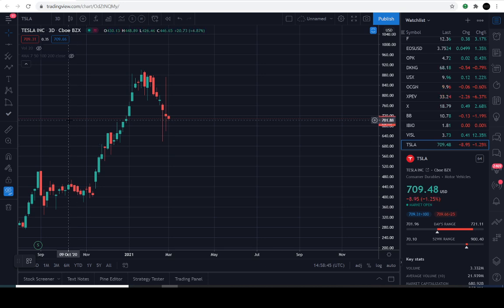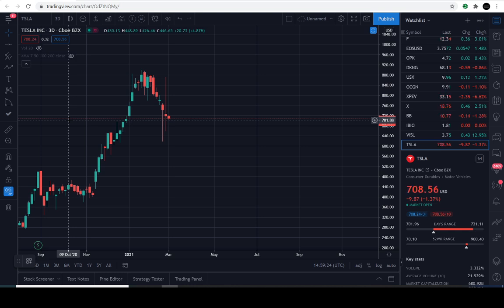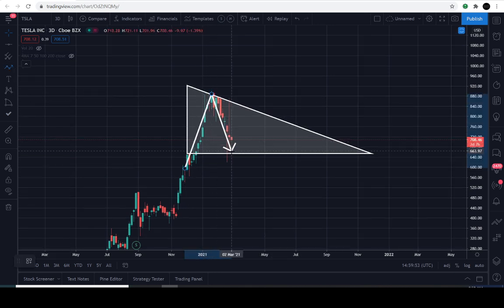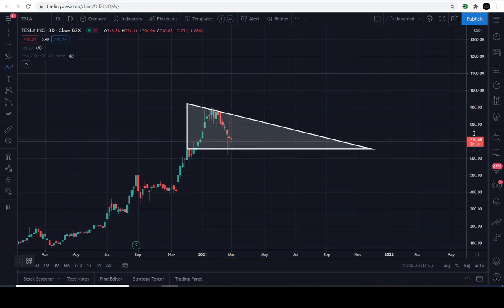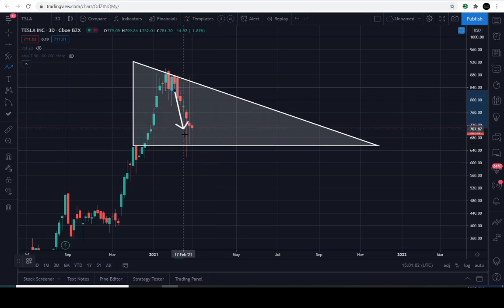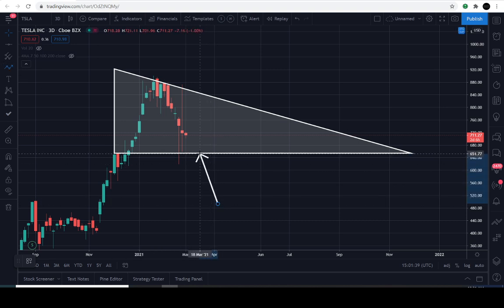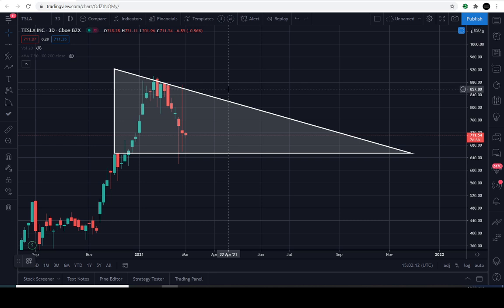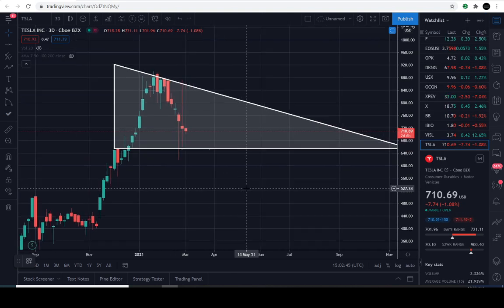THIS STOCK HAS $850 POTENTIAL!? | PRICE PREDICTION | TECHNICAL ANALYSIS$ TSLA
TSLA PRICE TODAY: THIS TESLA (TSLA) VIDEO TODAY WE  WILL EXPLAIN HOW TO ANALYZE CRITICAL LEVELS IN THE CHART OF TSLA. LEVELS IT MUST HOLD AND BREAK THROUGH IN ORDER TO CHANGE THE CURRENT/PREVIOUS TREND. TSLA IS IN A UNIQUE POSITION TO EVENTUALLY REVERSE THE TREND "IF" IT'S DESTINE TO REACH HIGHER LEVELS IN THE UPCOMING DAYS/WEEKS/MONTHS AHEAD. BUT PLEASE BE ADVISED THIS INSTRUMENT IS PERFECTLY CONFINED WITHIN THE CURRENT MACRO TREND. WE MUST WAIT FOR SIGNS OF A TREND REVERSAL IN ORDER TO ANTICIPATE A MOVE IN THE OPPOSITE DIRECTION.